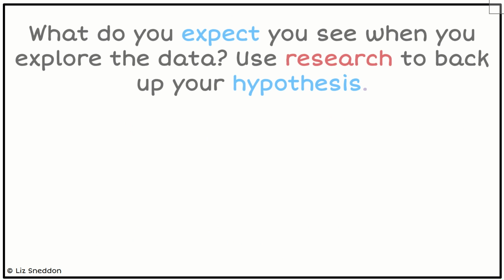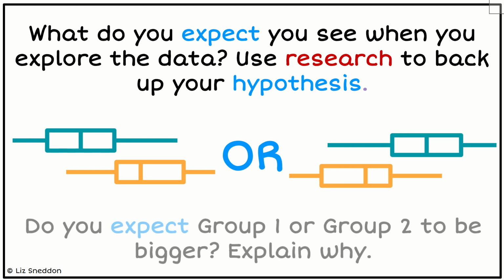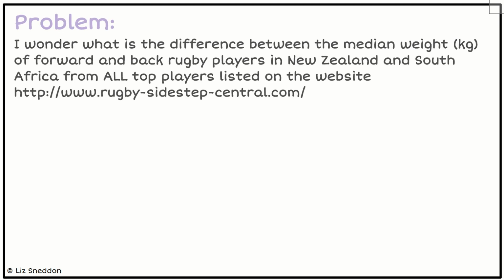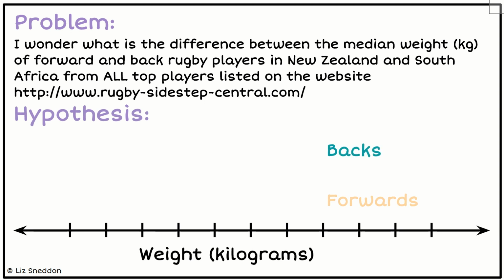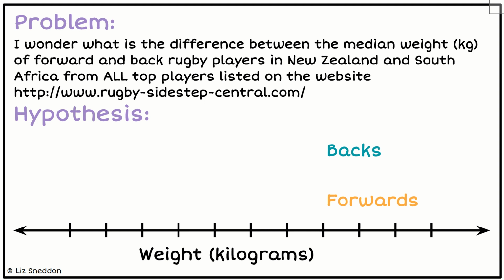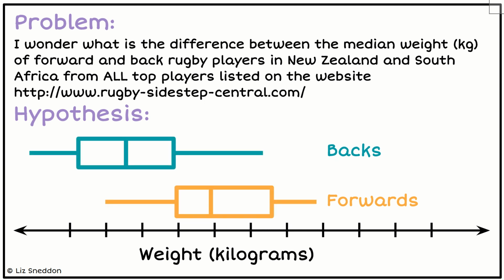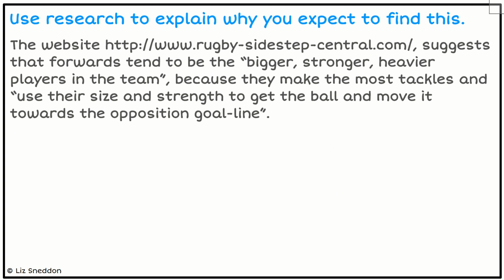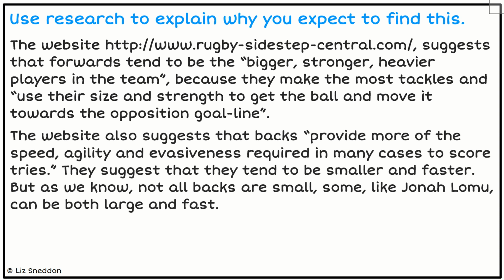level 3 inference hypothesis